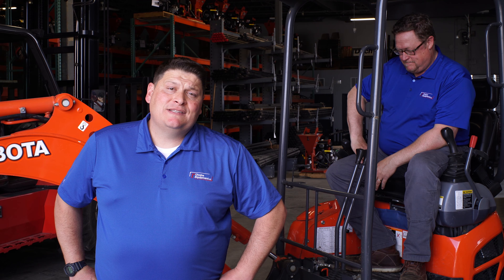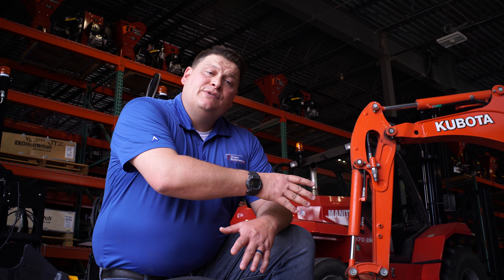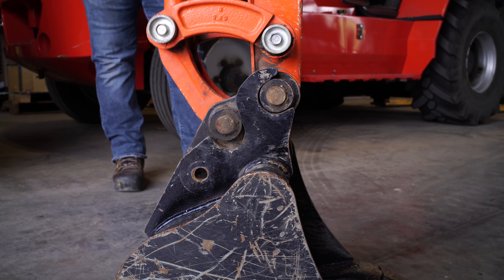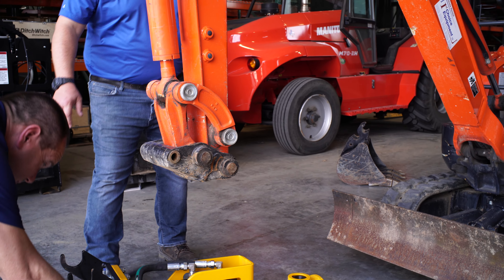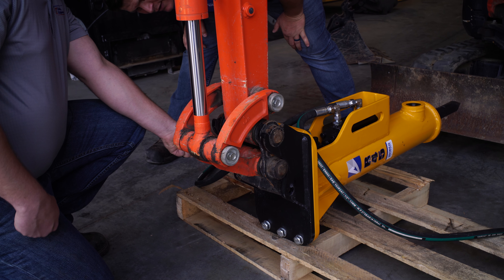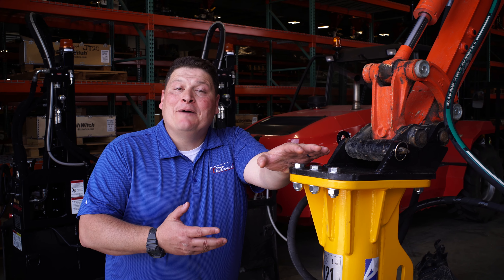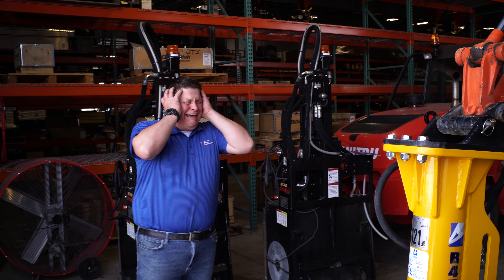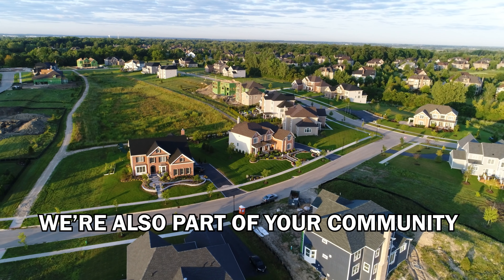Attaching & Sizing Up A Hydraulic Hammer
Here we are showing the Arrowhead R45 Hydraulic Hammer, perfect for the Kubota U17 Excavator.  Make sure you know the hydraulic pressure and weight of the hammer that fits your excavator.

1st Choice Equipment is a full service equipment dealership selling Kubota, Gehl and Mustang Construction Equipment.  We have 5 locations: West Chicago IL, Brownsburg IN, Fort Wayne IN, Kaukauna WI and Waukesha WI.  to learn more.